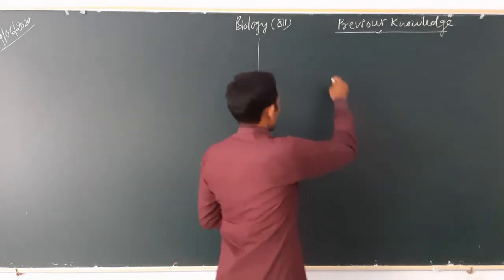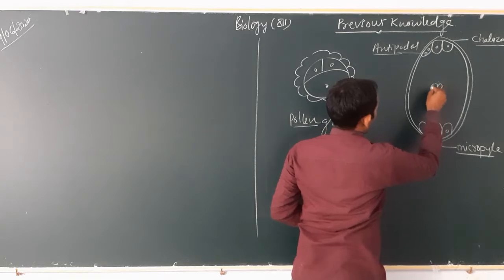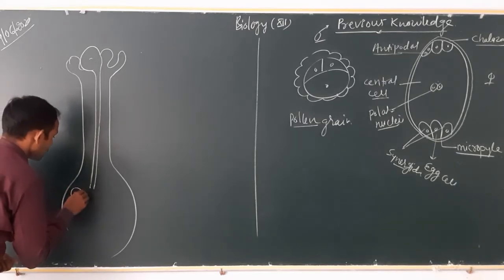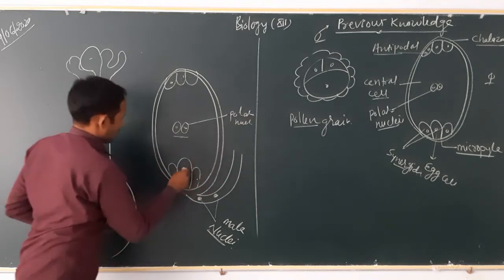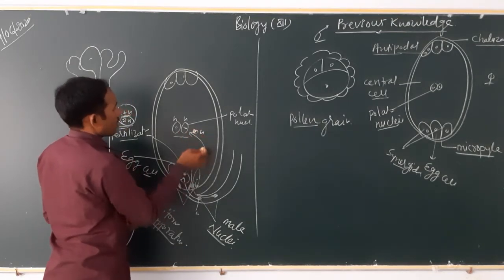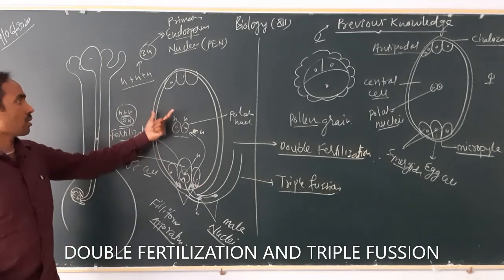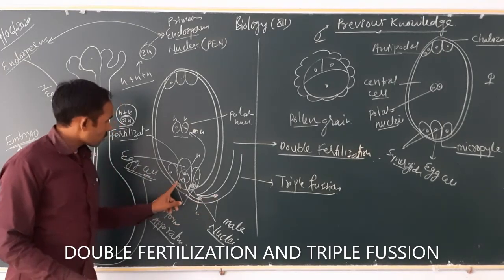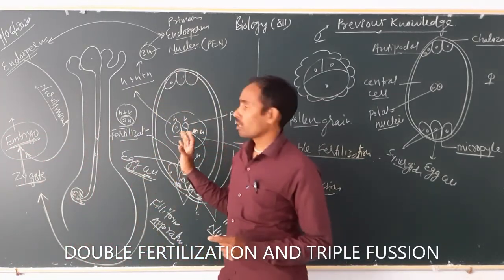Double Fertilization and Triple Fusion XII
Its about unique way of Fertilization in flowering plants. Double Fertilization and Triple Fission are explained for class XII.